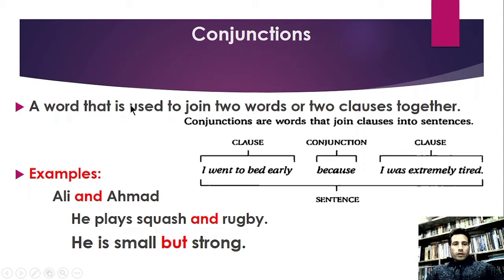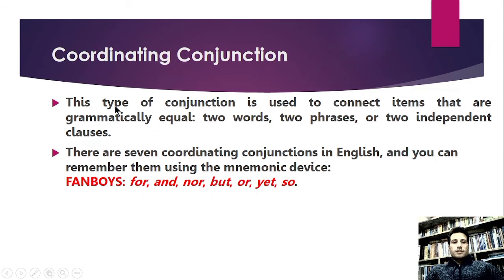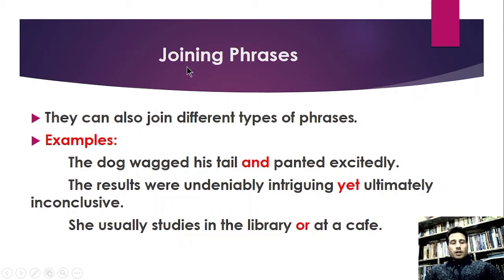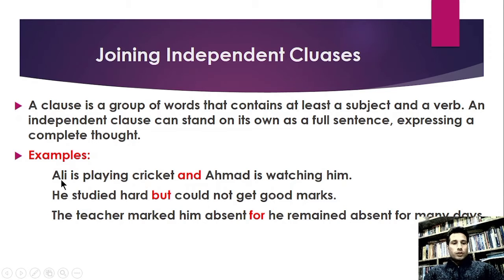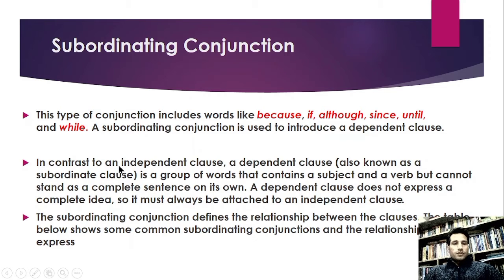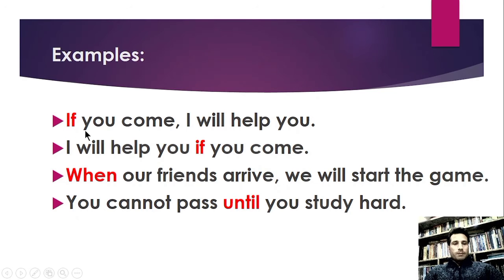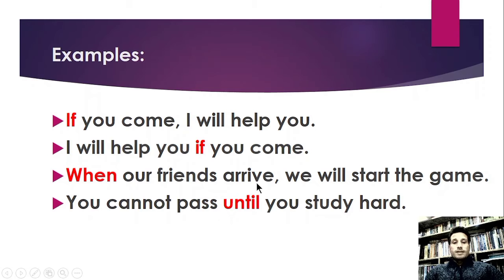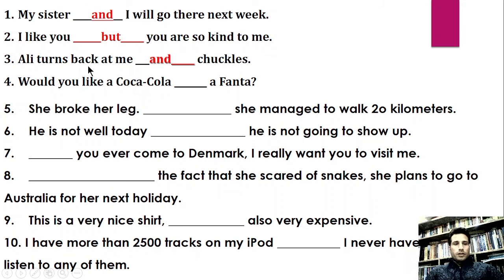Parts of Speech Lec # 26 in English: Conjunction, Coordinating & Subordinating Conjunctions.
This video explains another part of speech: Conjunction, types of conjunction: coordinating, subordinating and co-relative conjunctions and their uses. conjunction,types of conjunction,coordinating conjunction,subordinating conjunction,co-relative conjunction